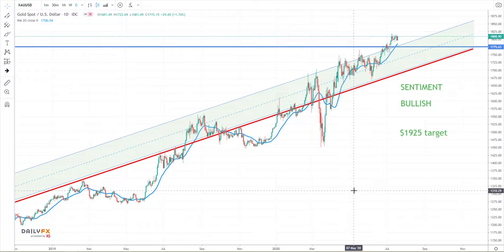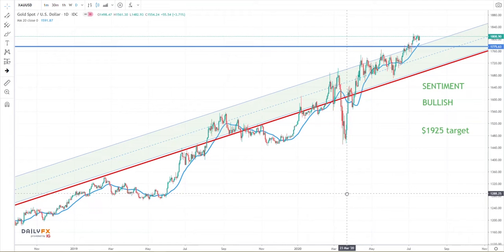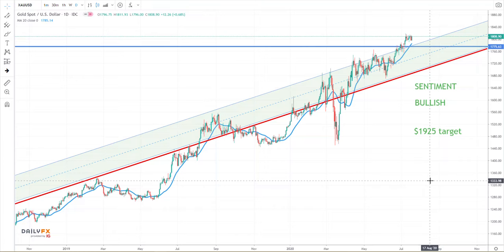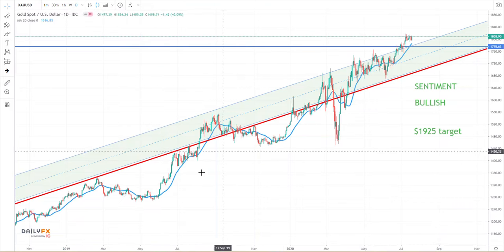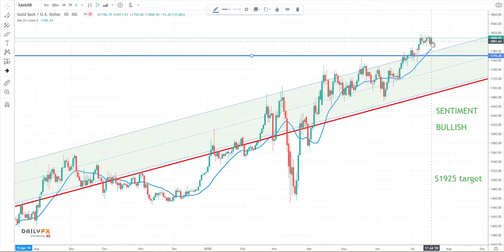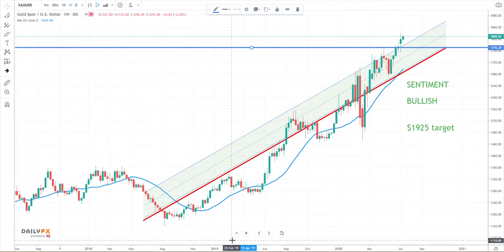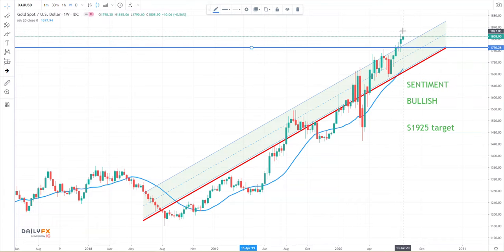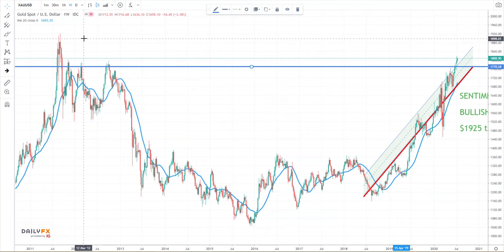Gold Price Analysis (XAU) - XAUUSD - Week of July 19th 2020 - Practical Forex Trading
Weekly Gold price signals, XAU/USD candlestick analysis and trading strategies.

Covered topics include pivot points, candlestick pattern analysis, estimated price action and support & resistance for the XAU/USD commodity pair. Also included are trend line analysis, Fibonacci retracement, moving averages and pattern recognition.

Practical Forex Trading wants to help you become a profitable trader!